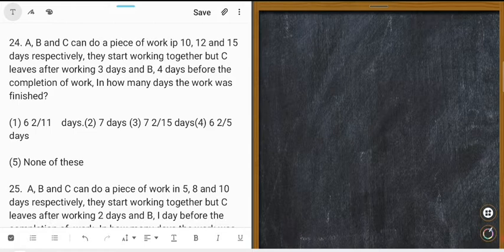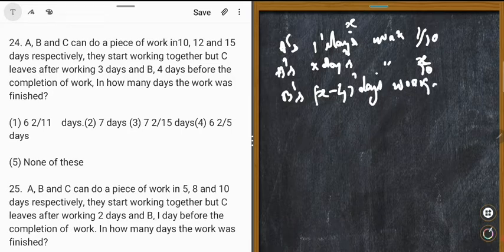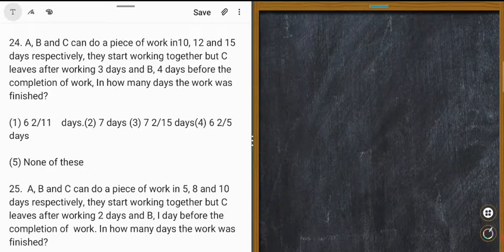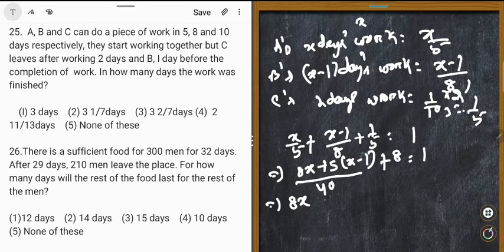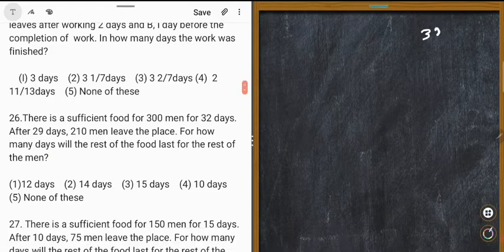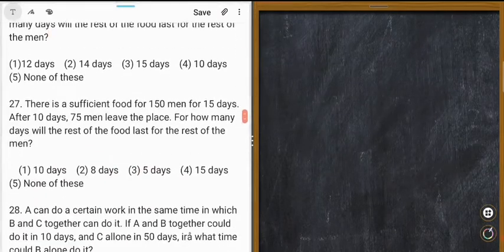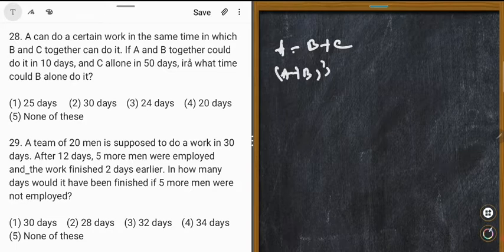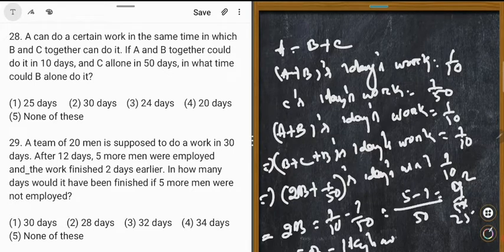Time & Work. Part. 5.